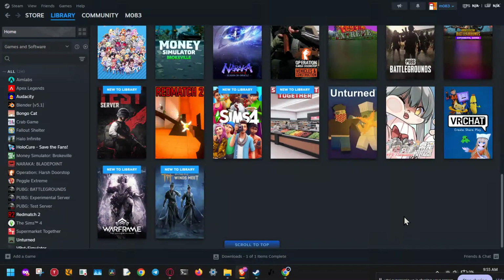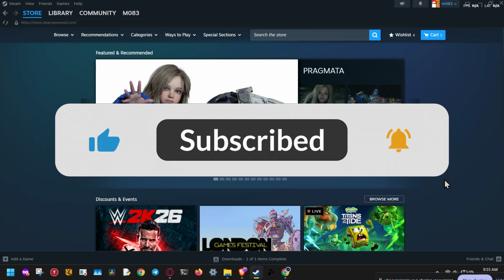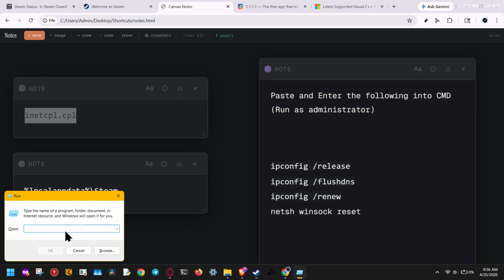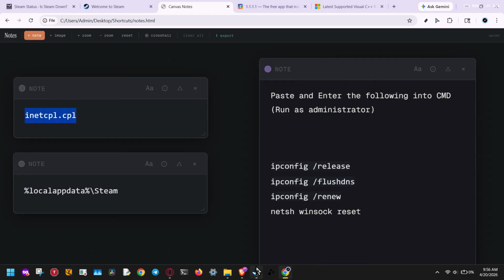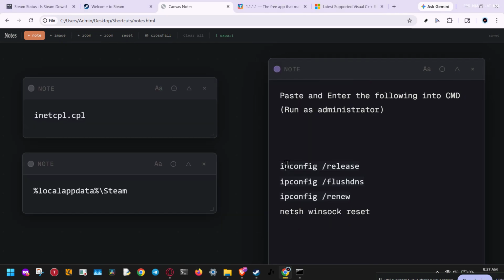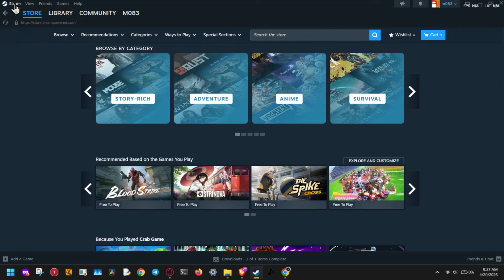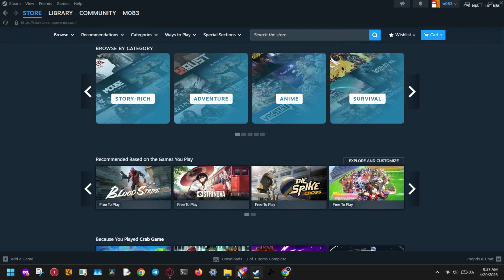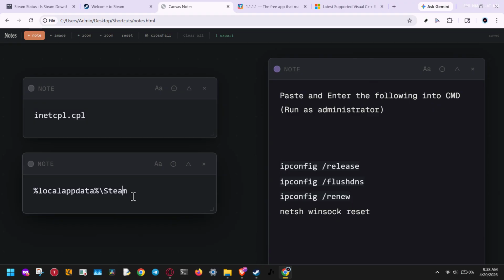Steam Error 130 (Easy Fix Guide)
Learn how to fix Steam Error 130, the "Failed to Load Web Page" error, by disabling proxy detection, resetting DNS, and clearing Steam’s web cache.
This easy step-by-step guide helps restore Steam Store, Library, and Community pages quickly.

🕚Timestamps:
0:00 Intro and what Steam Error 130 means
0:38 Disable Automatically Detect Settings
1:32 Flush DNS and Reset Winsock
2:27 Clear Steam Web Browser Data
3:00 Delete the htmlcache Folder Manually
3:06 Final Tips and Outro

✍️What You'll Learn In This Video:
• How To Fix Steam Error 130 Failed To Load Web Page
• How To Disable Automatically Detect Settings In Windows
• How To Flush DNS And Reset Winsock
• How To Clear Steam Web Browser Data
• How To Delete Steam Htmlcache Folder Manually
• How To Resolve Steam Store Library And Community Loading Issues
• How To Troubleshoot Proxy And DNS Conflicts In Steam
• How To Restore Steam Web Page Access Fast

💡Pro Tips:
• Restart Steam after every major change so the new network settings apply properly.
• Run Command Prompt as administrator when flushing DNS or resetting Winsock.
• If Steam still fails to load, try temporarily restarting your router as well.
• Clearing the htmlcache folder is safe and often fixes stubborn web page errors.
• Check that your antivirus or firewall is not blocking Steam’s web components.